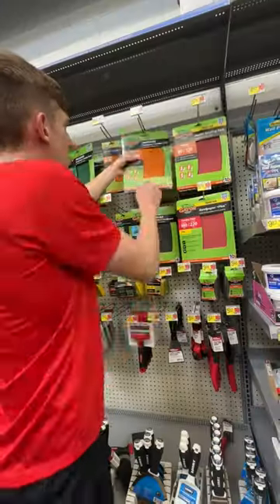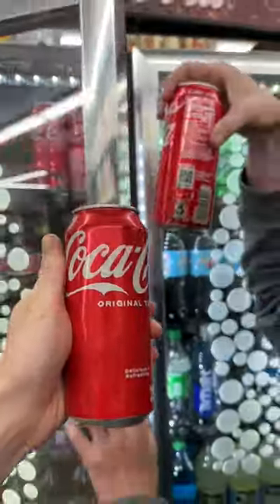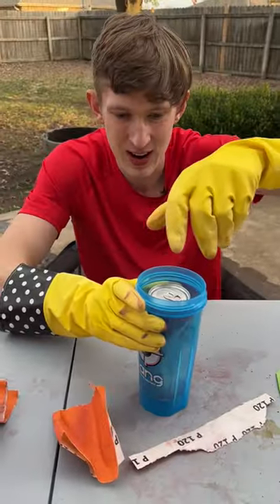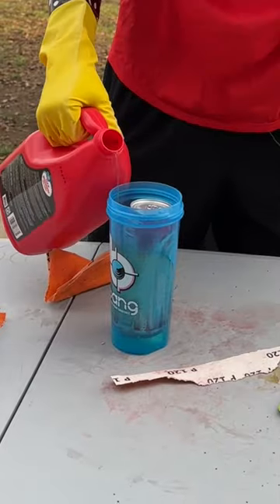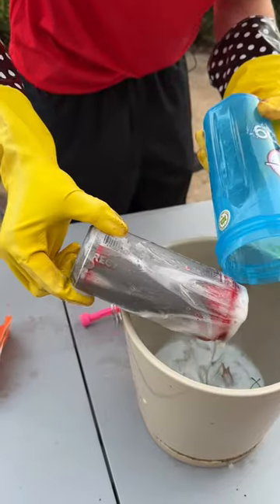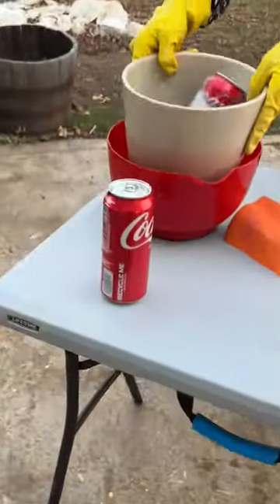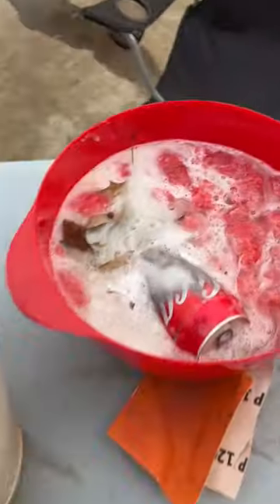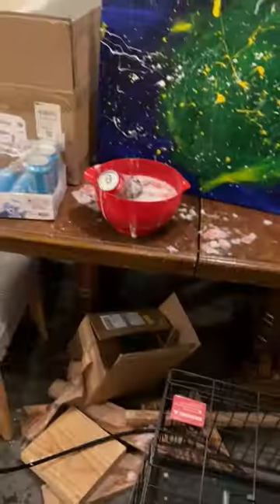Coke Can Plastic Liner